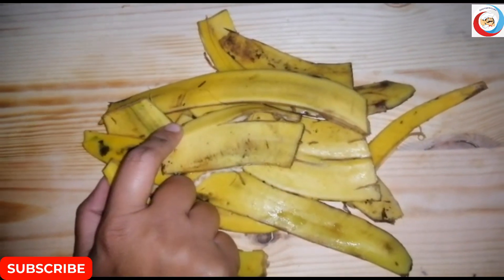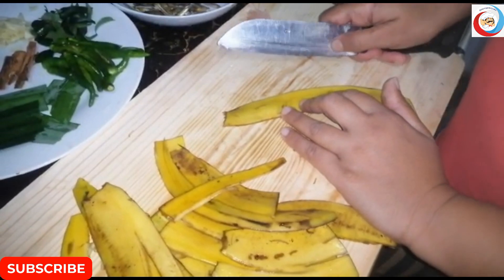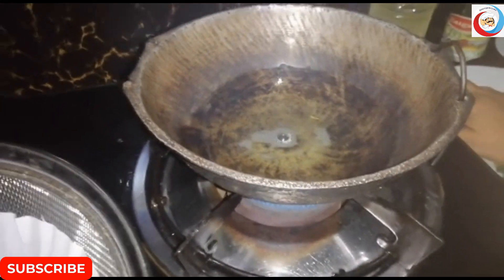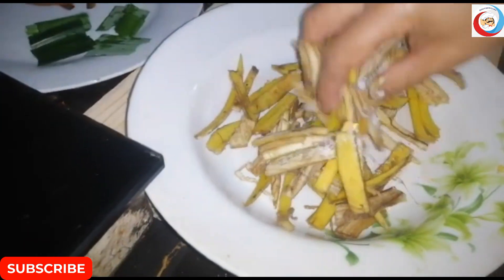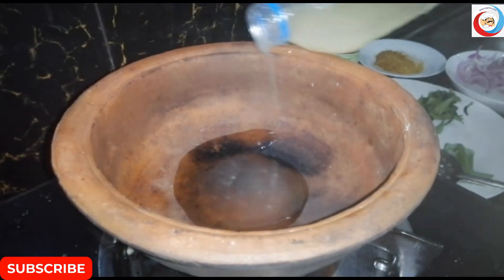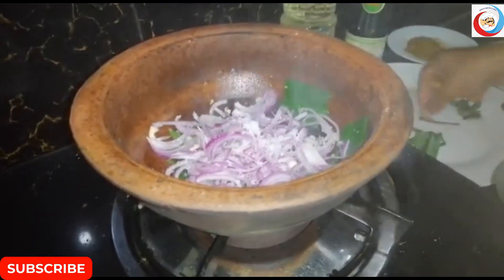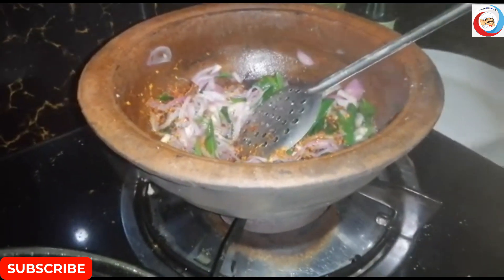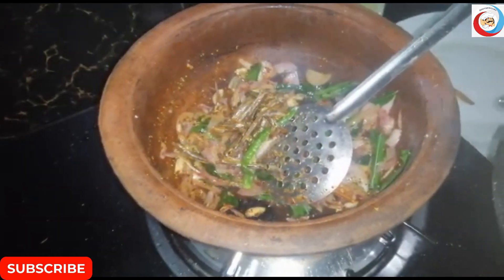"ඉඳුණු කෙසෙල් ගෙඩි පොතුවලින් රසම රස මෝජුවක් හදමු"Ripe Banana Peels🍌and make moju"